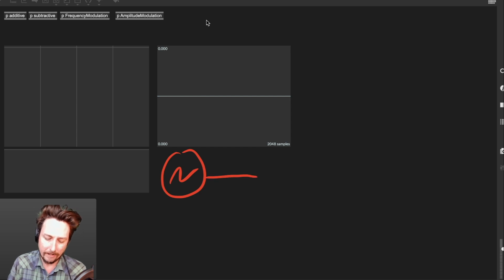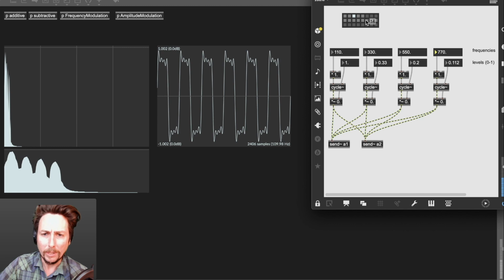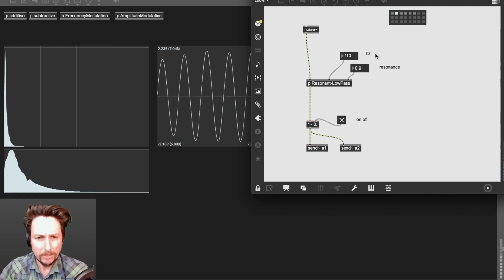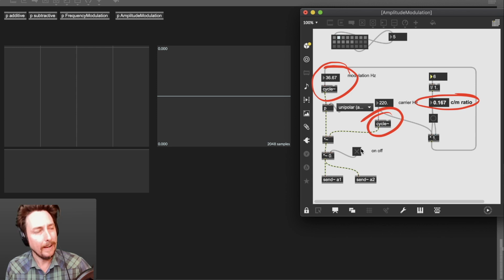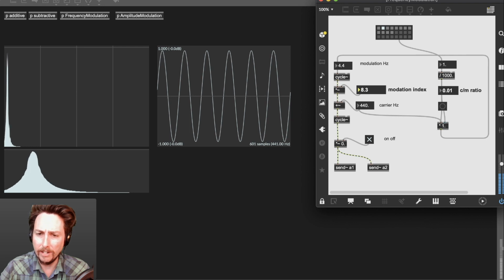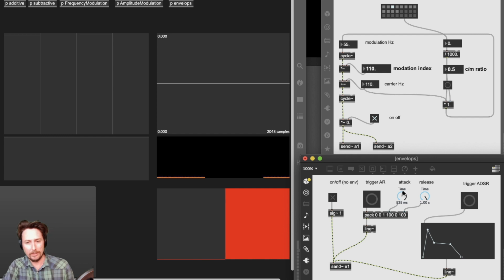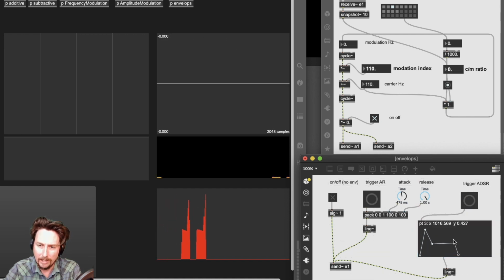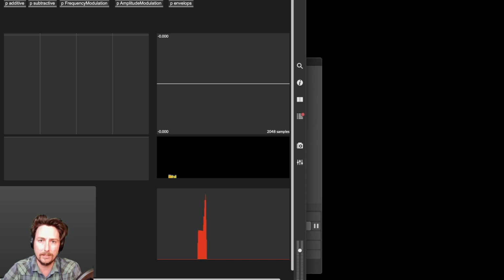Introduction To Synthesis using Max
This video introduces synthesis by using Max to both show the signal flow and generate/modulate sound.

This video was originally developed for summer program for electronic music producers at NYU.